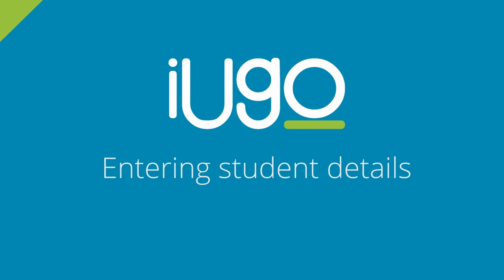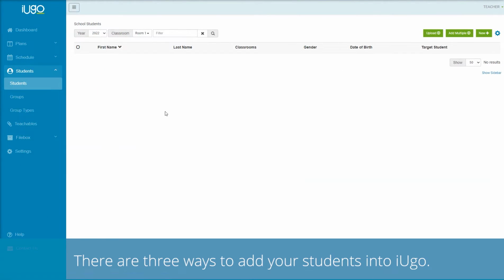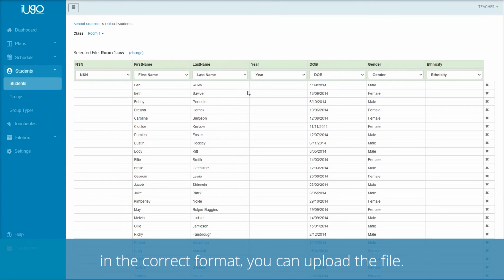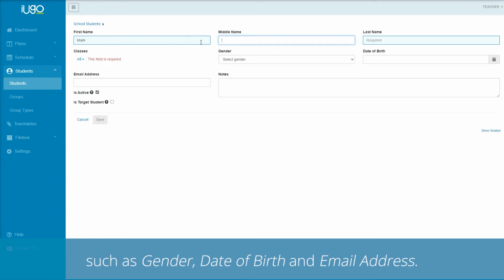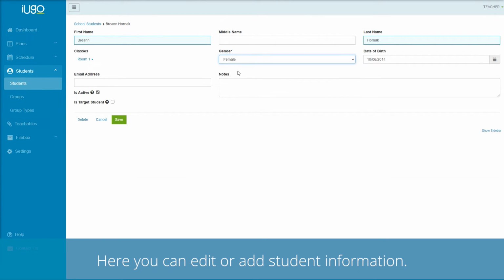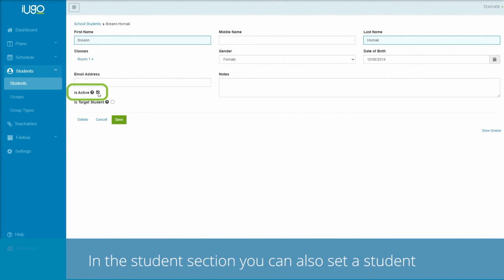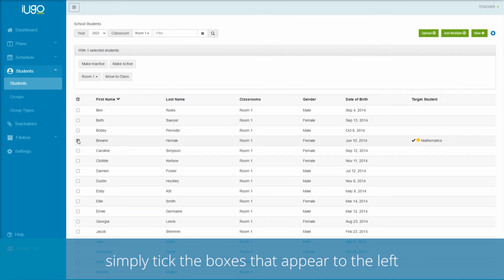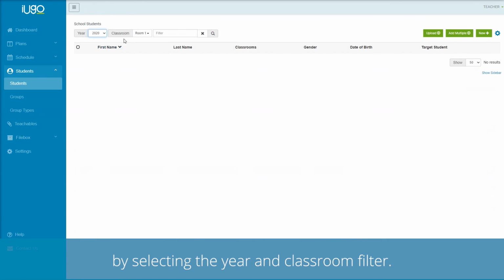Entering student details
In this iUgo Tutorial video, you will learn how to enter student details into iUgo's Teacher Planner.
This video will show you how to upload and manage student details and lists.